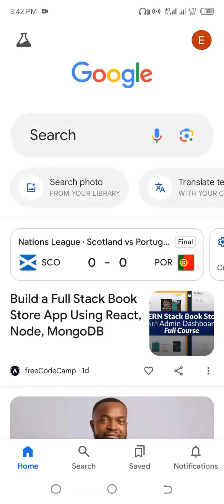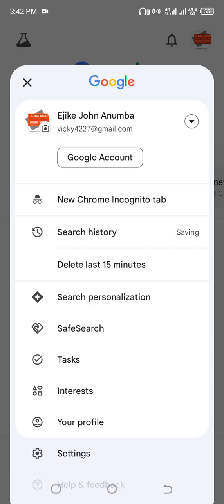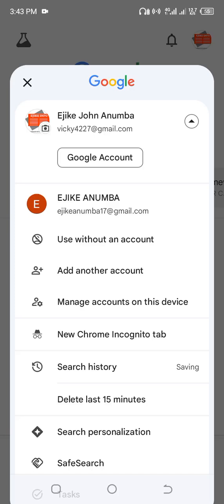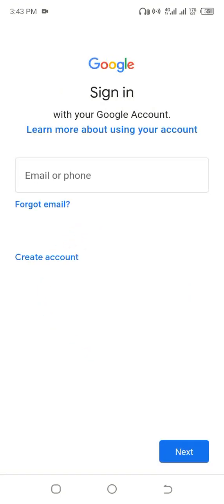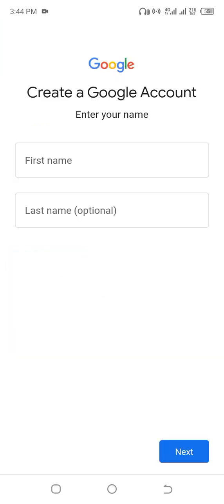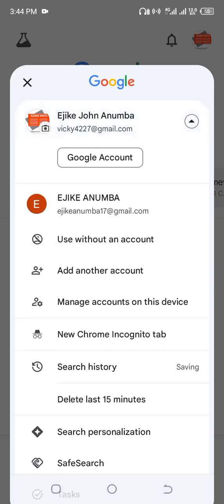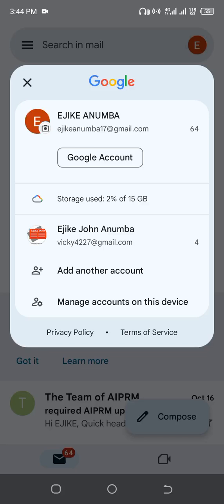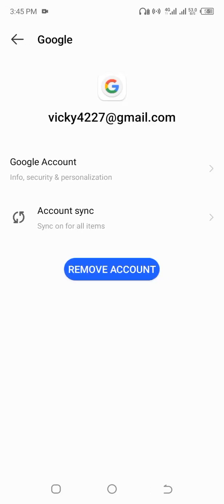How to Add, Switch and Delete Gmail Account On Your Phone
In this easy-to-follow guide, learn how to add, switch, and delete Gmail accounts on your Android phone. Whether you need to manage multiple accounts or remove an old one, this tutorial covers everything step-by-step. We’ll show you how to switch between Gmail accounts seamlessly, add new accounts effortlessly, and delete Gmail accounts without losing important data. Perfect for Android users who want better control over their Google accounts. Watch now to master Gmail account management!